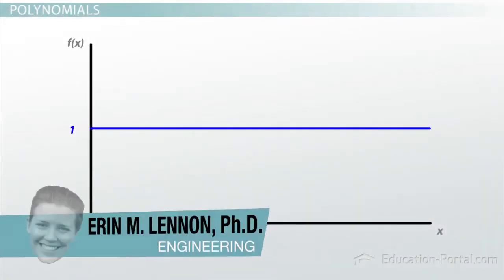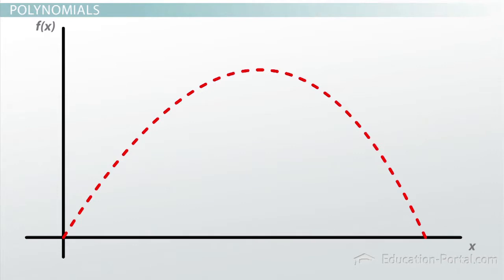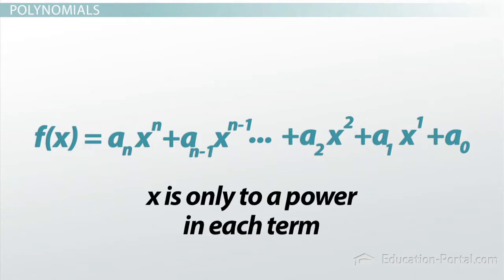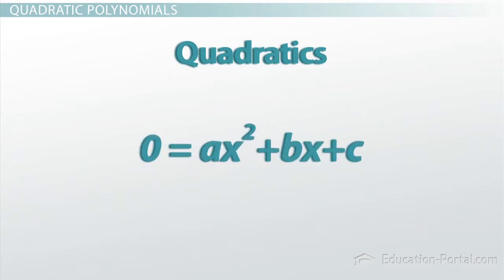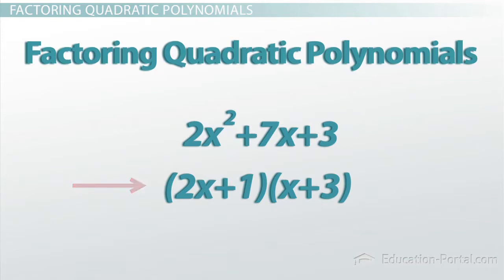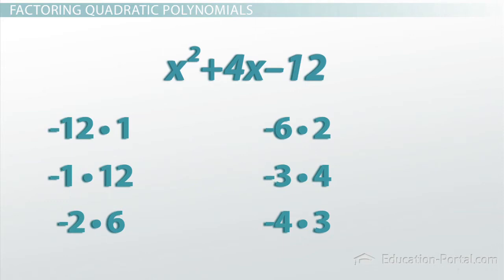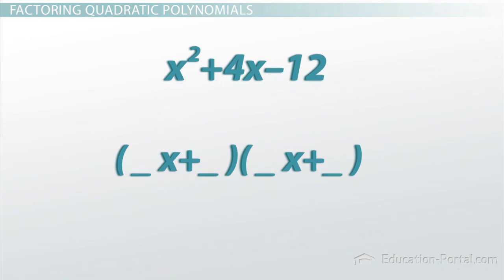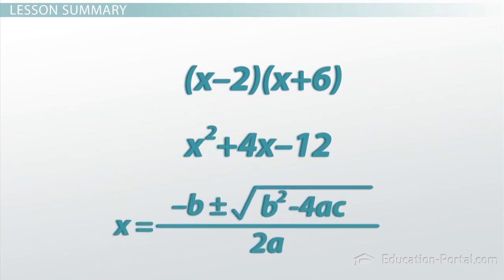Polynomial Functions: Properties & Factoring